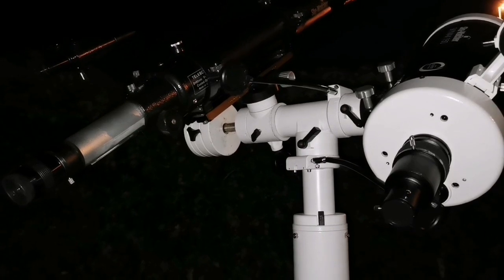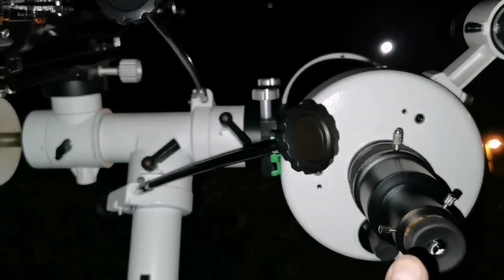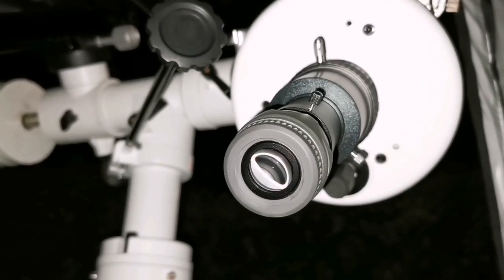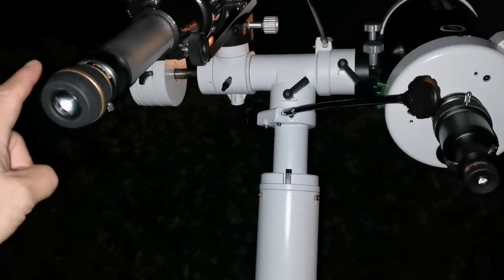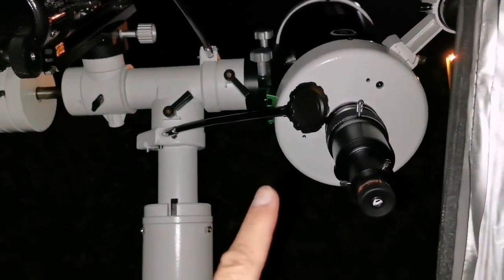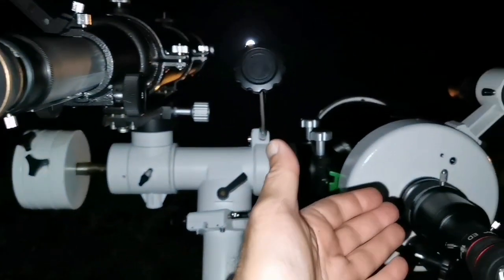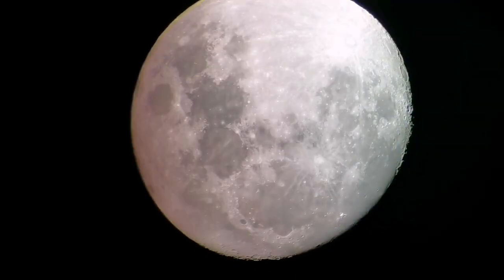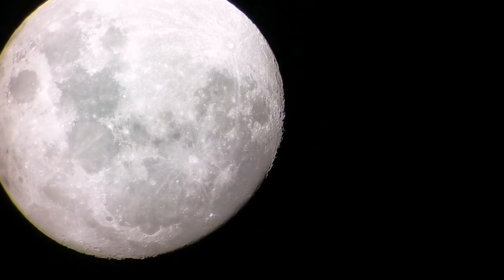Refractor Against Maksutov: Which Telescope Is Better?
My observations were all done by the Japanese style, straight through observing method with using any star diagonal.

In making this video I have used these optical instruments :
Skywatcher Skymax 150P Maksutov telescope.
Skywatcher Evostar 90 achromatic refractor telescope.
Meade Super Plössl 26mm eyepiece as a Finder Eyepiece.
Starguider ED 8mm and 12mm eyepieces.
2x SVBony Aspheric 10mm 62 degrees eyepieces.
Vixen SLV 6mm 52 degrees.
Pop up 4' x 4' x 7' privacy tent.
Skywatcher observing chair.
Several 2" and 1.25" extension tubes.